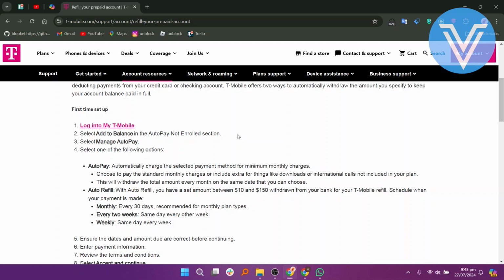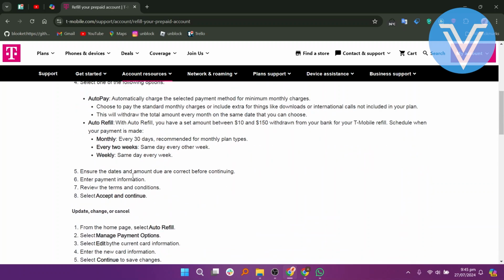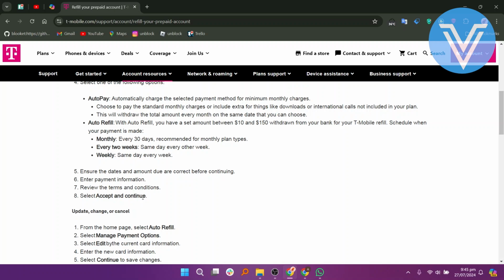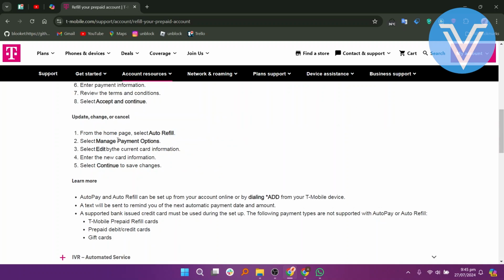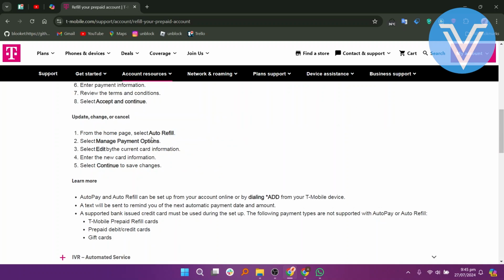HOW TO RECHARGE T MOBILE PREPAID ONLINE (Easy Way)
In this tutorial, we'll guide you through the process of "HOW TO RECHARGE T MOBILE PREPAID ONLINE". We've broken it down into easy-to-follow steps to ensure you get the most out of it. this video is packed with valuable insights you won't want to miss. 🚀.  Make sure to watch until the end for all the key insights.